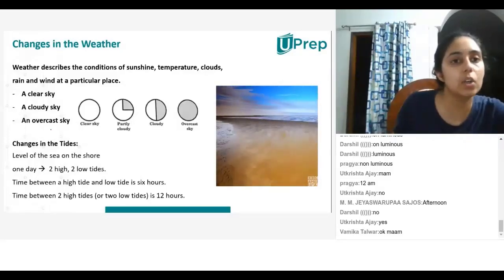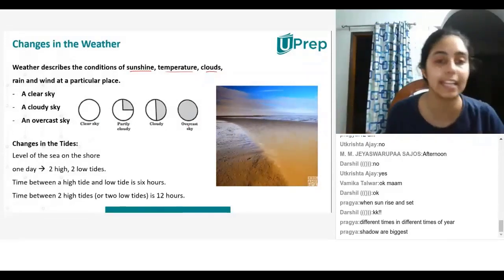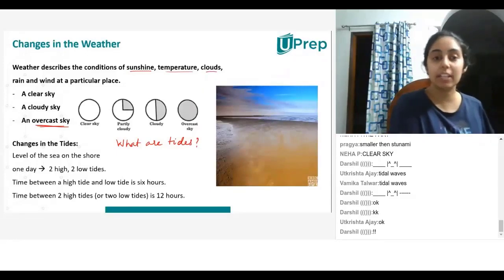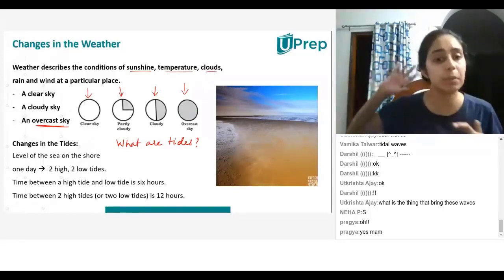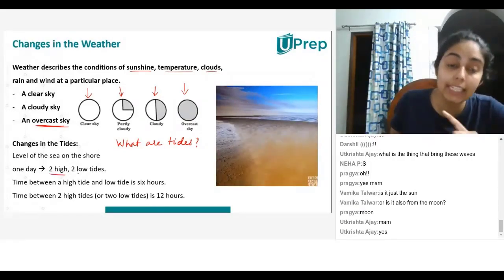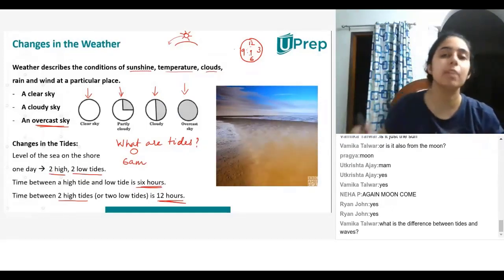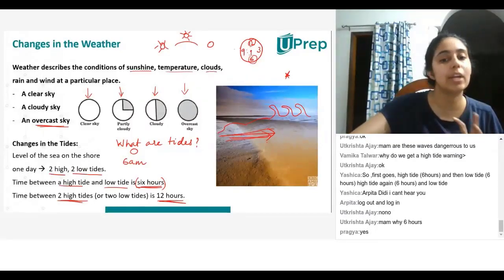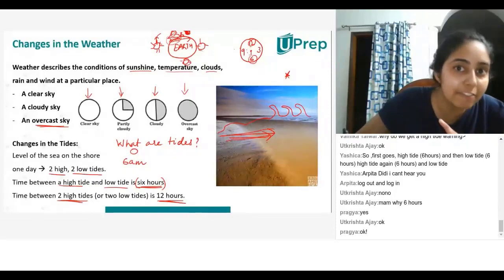Changes in the Weather | Changes Around Us | Chemistry | Class 6 | UPrep | IITJEE/NEET/NTSE/NSO